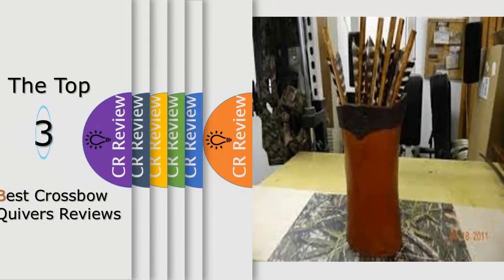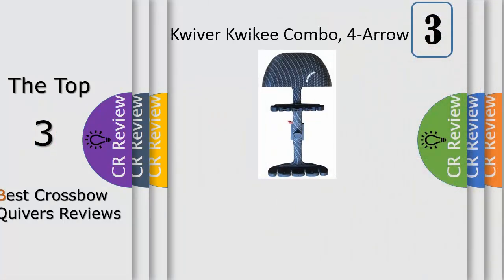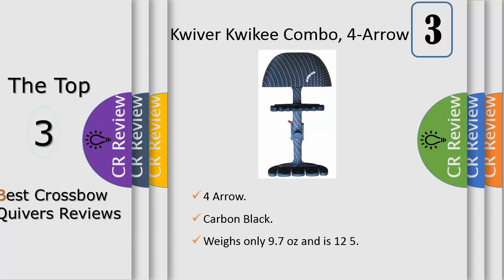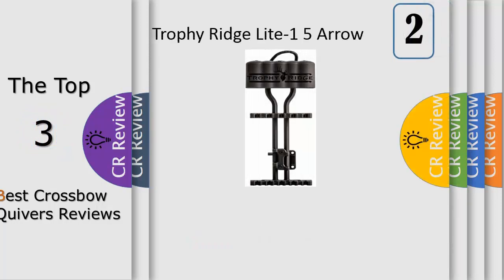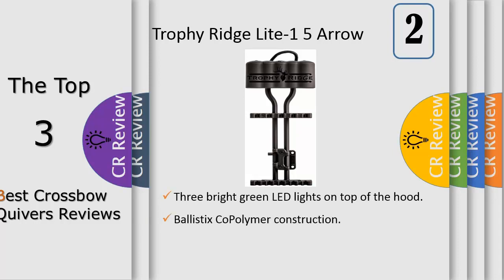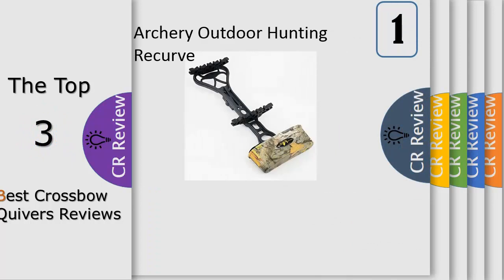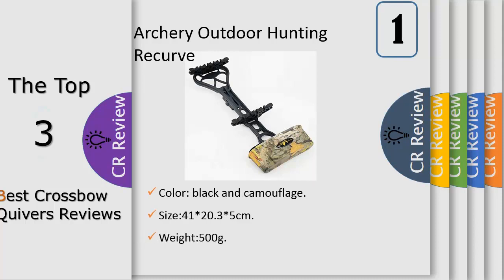Top 3 Best Crossbow Quivers Reviews In 2020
Get Discount From Here:
3. Kwikee Kwiver Kwikee Combo, 4-Arrow Quiver
2. Trophy Ridge Lite-1 5 Arrow Quiver
1. Archery Outdoor Hunting Recurve

I like this quiver a lot. The quick detach feature is really nice. I also like the lights in the quiver, especially the one you can use to look at the ground when you're walking in the woods. I've had a little bit of trouble lining up the tip of my arrowheads with the little suction cup things in the top of the quiver, but that's probably user error. I have the small diameter Easton carbon arrows and they fit in this well. I have no doubts that this quiver can hold my arrows through some rough conditions. Very good product.